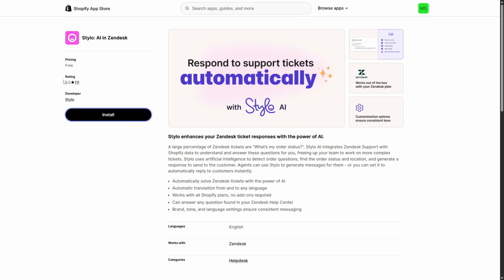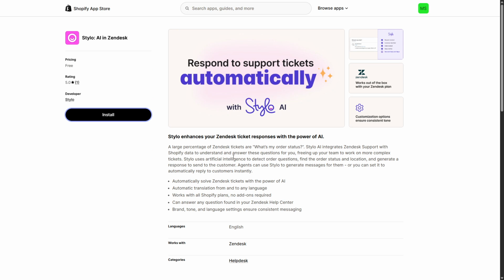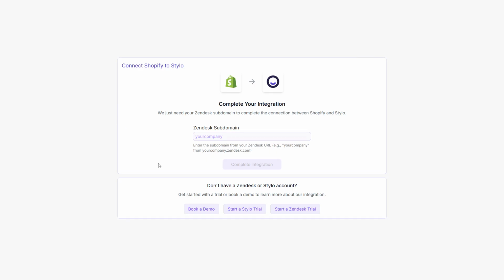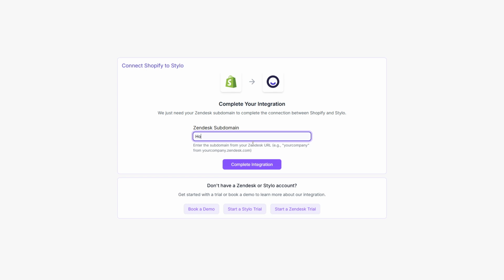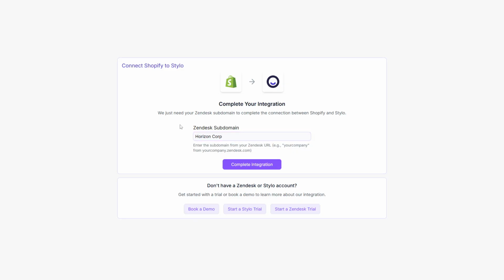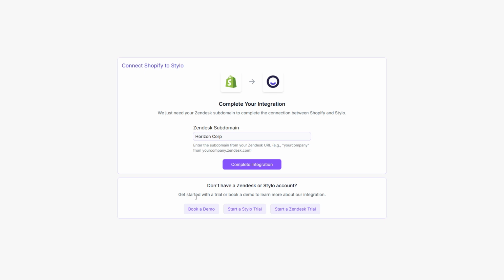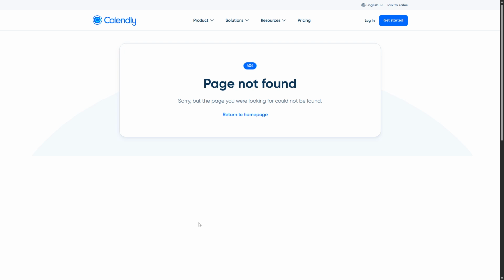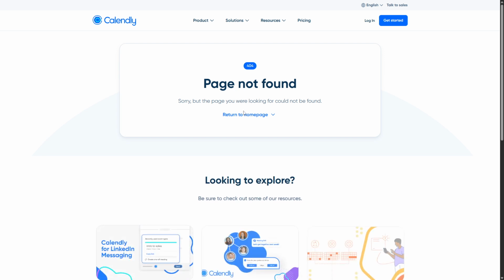How to Integrate Shopify and Zendesk (2026 Guide)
How to Integrate Shopify and Zendesk (2025 Guide)